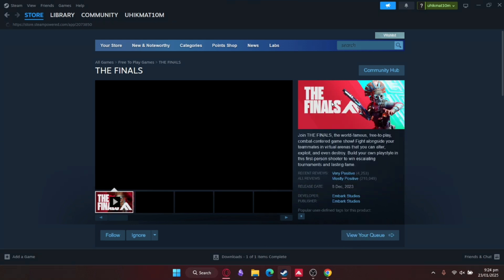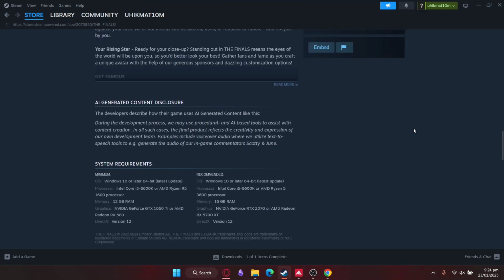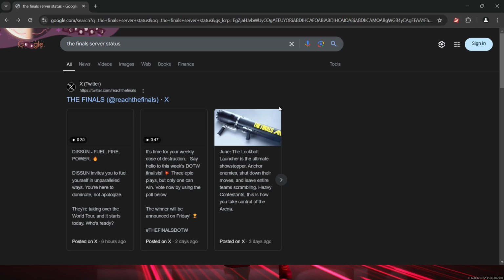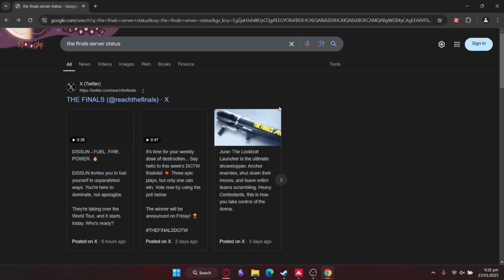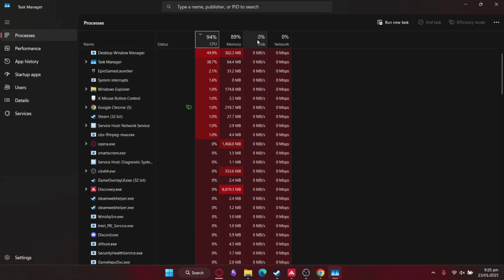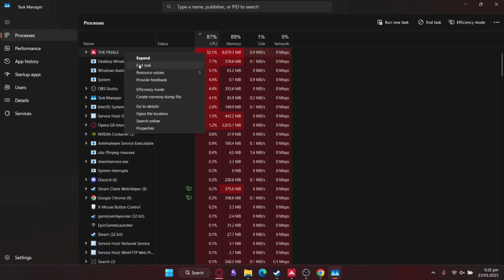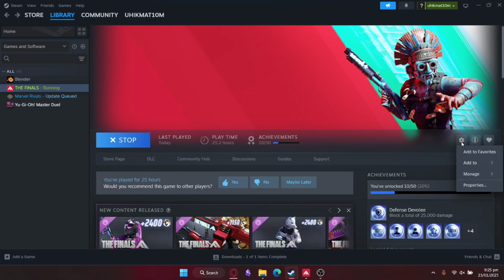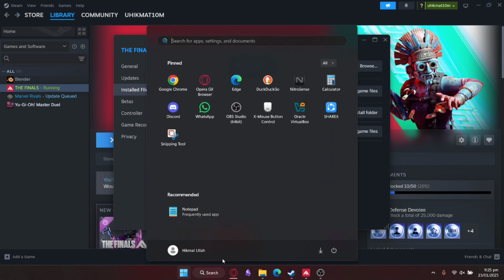5 How to Fix "Launch Error" in THE FINALS | Quick & Easy Solutions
Having trouble launching THE FINALS due to a frustrating "Launch Error"? You're not alone! Many players experience this issue, but the good news is that it's fixable with the right steps. In this video, we’ll guide you through quick and effective solutions to get you back in the game.

What Causes the “Launch Error”?
✅ Corrupt or missing game files
✅ Conflicts with antivirus or firewall settings
✅ Outdated or missing system drivers
✅ Background apps interfering with the game
✅ Insufficient system permissions

Fixes Covered in This Video:
🔹 Verify and repair game files using the game launcher
🔹 Run the game as an administrator to bypass restrictions
🔹 Disable antivirus or add the game as an exception
🔹 Update GPU and system drivers for better performance
🔹 Close background applications that may interfere
🔹 Reinstall the game if needed for a fresh start

By following these step-by-step solutions, you’ll be able to fix the "Launch Error" and play THE FINALS smoothly without further issues. Whether you're on Steam, Epic Games, or any other platform, these fixes will help!

🔥 Don't let this error stop you from playing! Watch the full guide and get back to gaming fast.